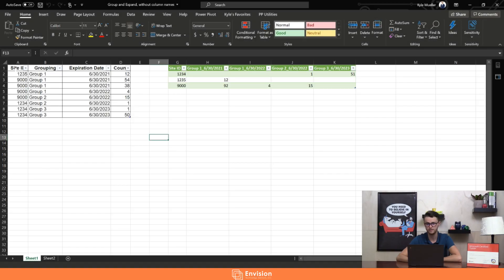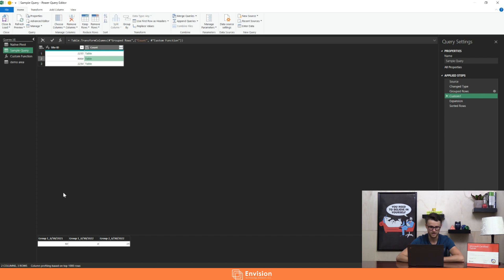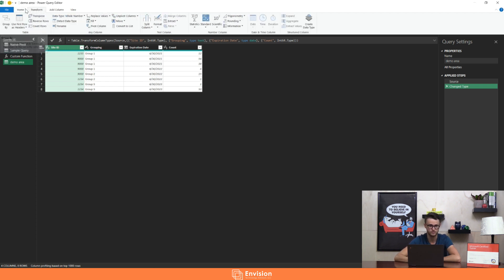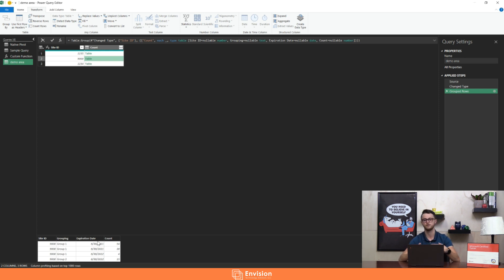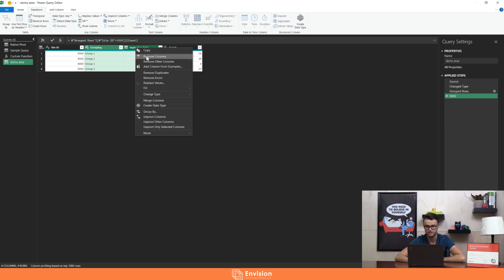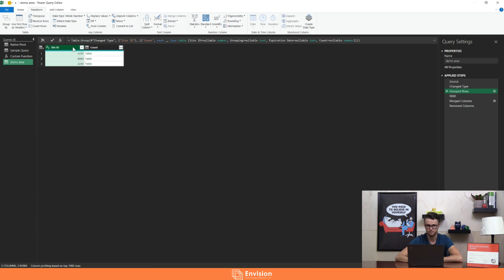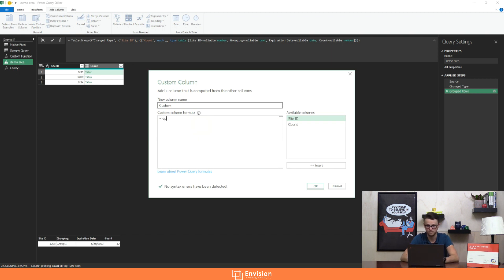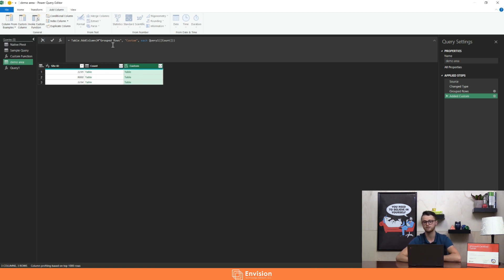Microsoft Power Query: Creating Custom Functions with Minimal M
You don't have to be a Power Query genius to get started with custom functions!

Whether you've been with Power Query for a while and are now looking to level up your skills into the world of the Advanced Editor, or you've already started to explore the M language but are trying to clean up your code, custom functions in M can be an extremely powerful tool to have at your disposal.  This video will show you what custom functions are for, as well as walk you through how to get started with creating your own custom functions WITHOUT needing any in-depth knowledge of the M language that powers the tool.

With just a few minor changes in the Advanced Editor, you can easily turn applied steps in a query into a function that can be called upon in any query for your model, collapsing complex transformations into a single step.